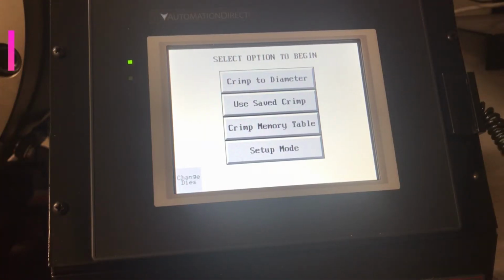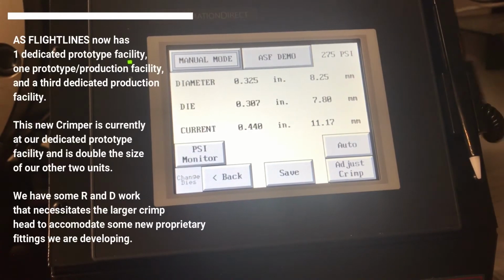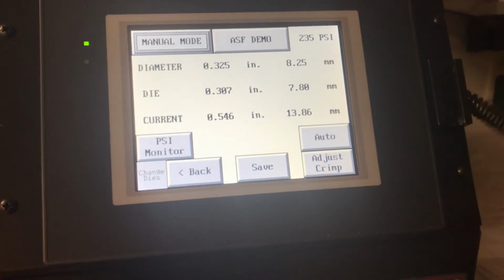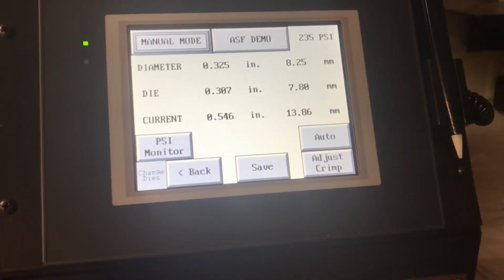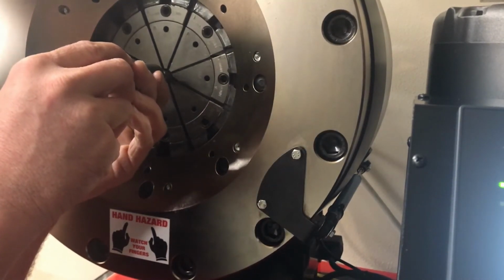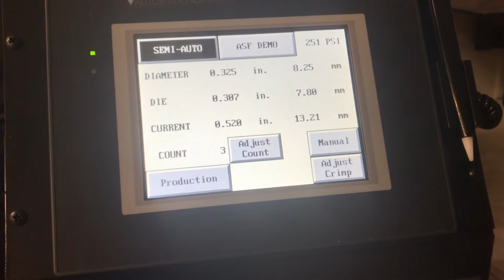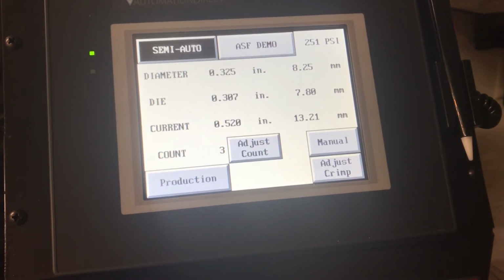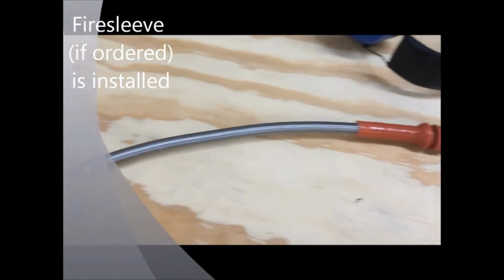AS Flightlines Flex Conductive Teflon Hose Assemblies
AS Flightlines Conductive Teflon Hose Assembly design and fabrication.